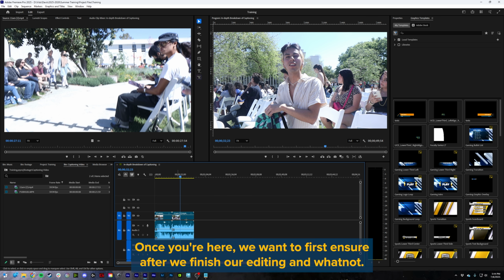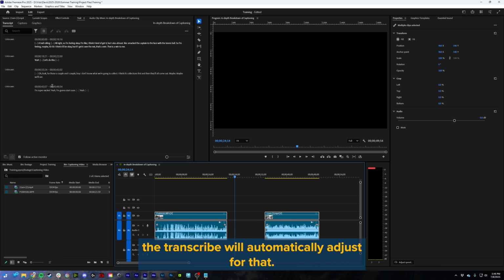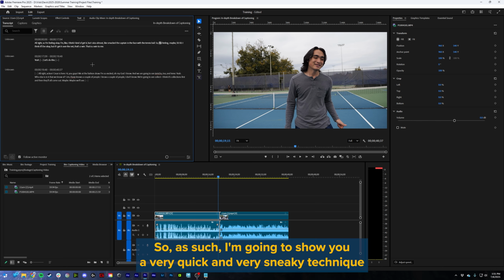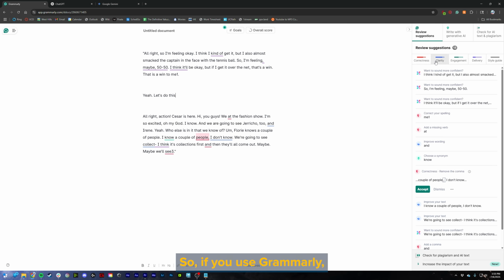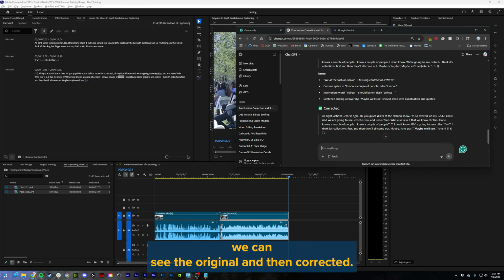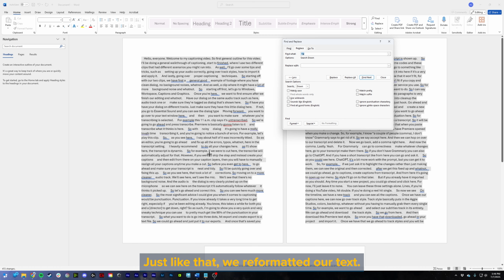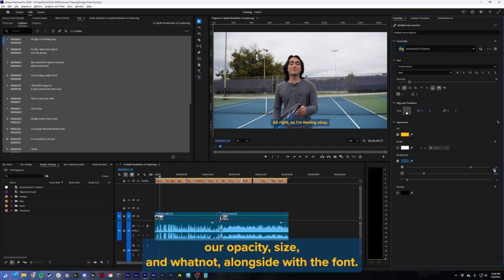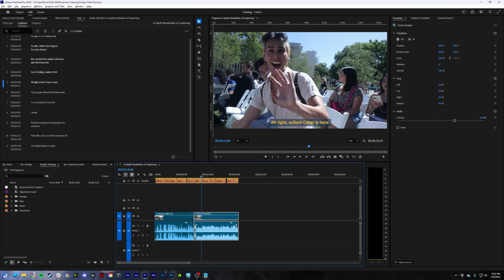(2025-2026) In-depth Breakdown of Captioning!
In this video, I guide you step-by-step through the process of creating captions in Adobe Premiere Pro. We’ll cover everything from setting up your audio and transcription to applying track styles and perfecting your punctuation. Whether you’re new to captioning or want to streamline your workflow, this tutorial will walk you through clean, efficient methods, including both AI and offline options.

Timestamps:

00:00 Introduction
00:23 Starting with two clips
00:43 Setting up audio
01:03 Essential sound and text window
01:15 Transcribing footage
02:14 Fixing errors in the transcript
02:28 Dynamic transcript
02:40 Importance of a tidy transcript
03:02 Clean audio vs. noisy audio
03:48 Punctuation advice
04:13 Exporting to a text file
04:51 Using AI for reformatting
05:55 Using Grammarly for correcting punctuation
06:47 Using ChatGPT for correcting punctuation
07:29 Anti-AI/offline method for removing time codes and reformatting
09:13 Creating captions from the transcript
09:49 Applying track style
10:55 Captioning tips and tricks
11:44 Recap and conclusion